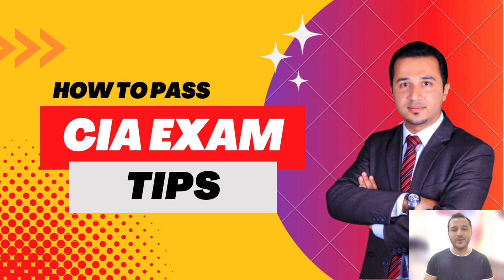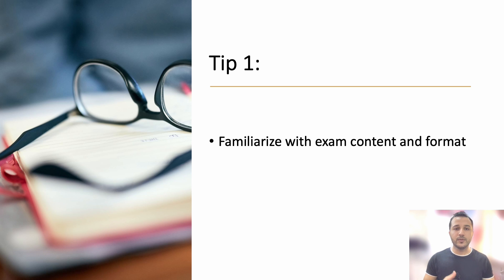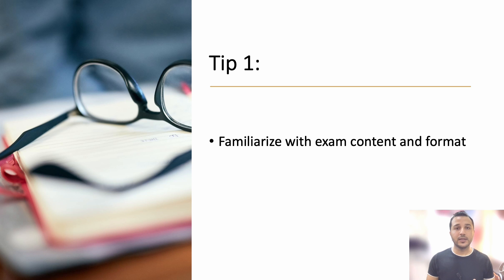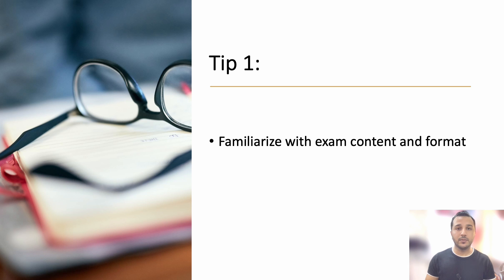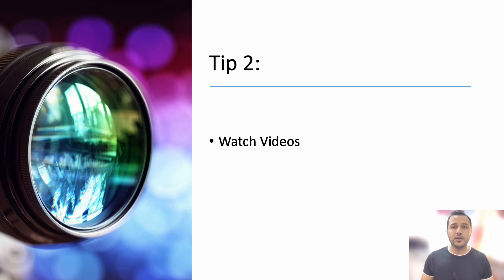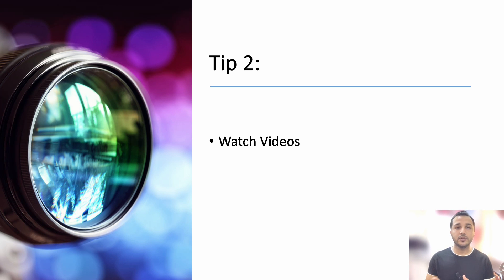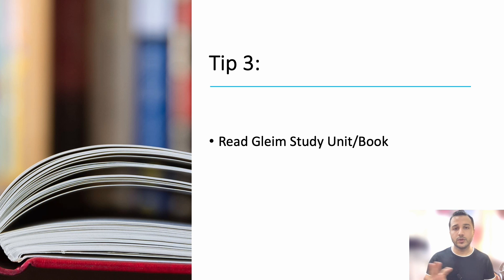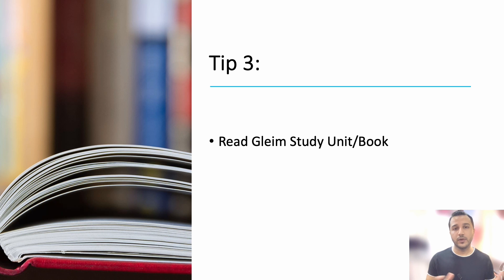CIA Exam I How to Pass CIA Exam I 5 Tips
The best advice is to become familiar with the exam and the entire syllabus, watch the video first, read the Gleim text next, and then start practicing MCQs right away.

Following topics are covered in this video:

Chapters
0:00 Overview
0:50 Tip 1 - Familiarise with exam content and format
2:20 Tip 2 - Watch Videos
4:45 Tip 3 - Read Gleim Study Unit/Book
5:49 Tip 4 - Practice MCQs
8:19 Tip 5 - Mock Exam

I will be uploading soon other units videos as well.

Please do not hesitate to share this with others who may also benefit from it and lastly I pray for your success and accomplishments, my Allah bless you all.